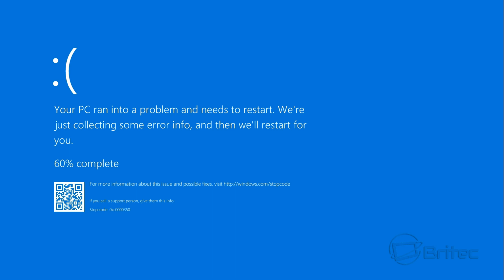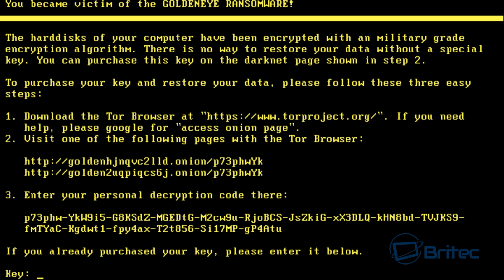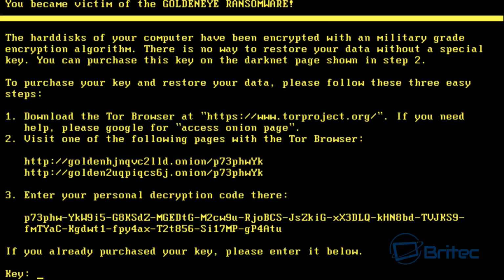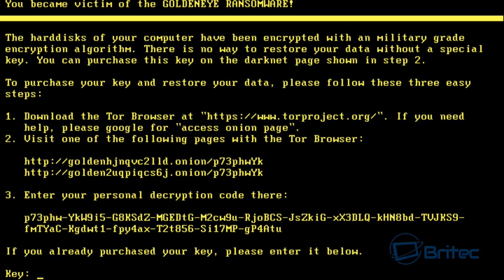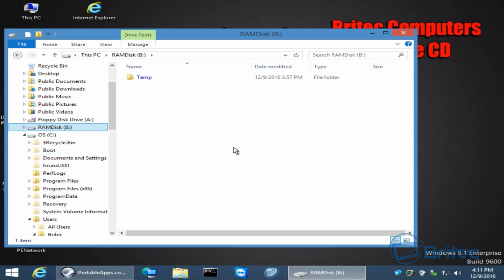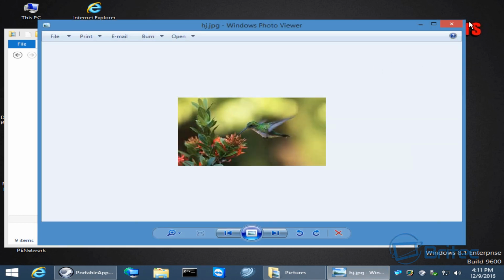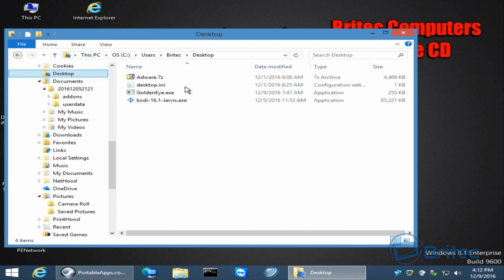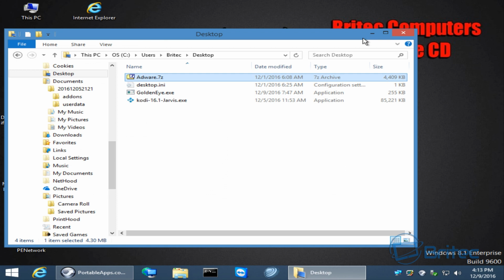Petya Hits Back with Goldeneye Ransomware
Just when you thought we see the last of Petya Mischa, its now back with Goldeneye Ransomware, I test this and it changed the MBR, I booted into my WinPE and was shocked to see the data was not encrypted, that's not to say that it won't encrypted your data and if it does there would be no way of decrypting your data at this time.

If you need any help with computer problems, join my forum or if you want to join the community here is the web address.